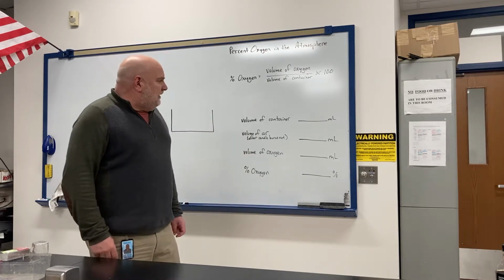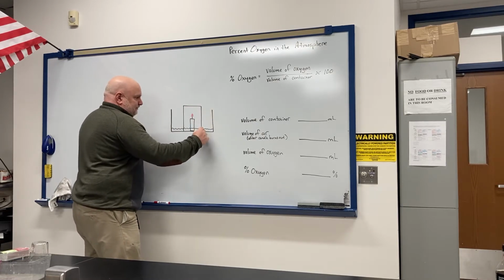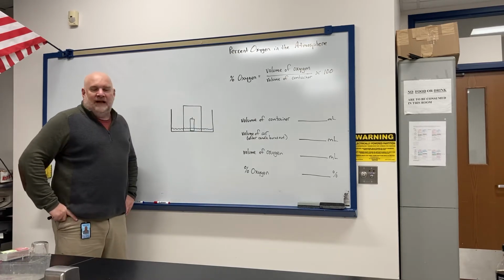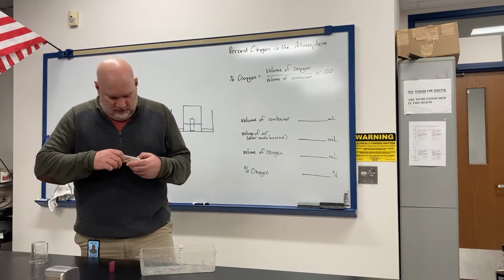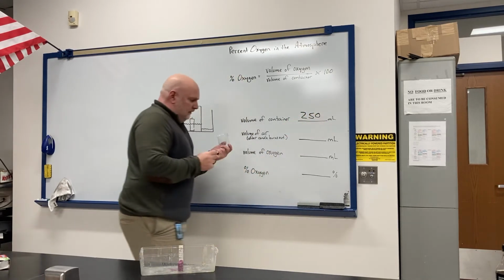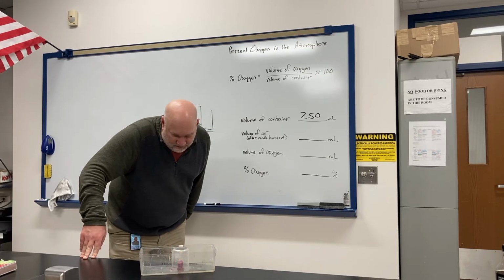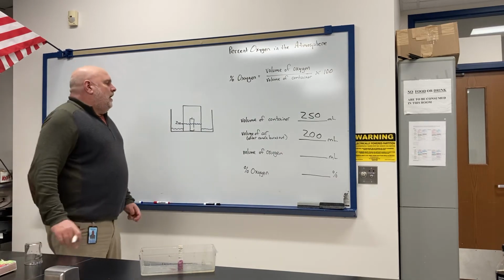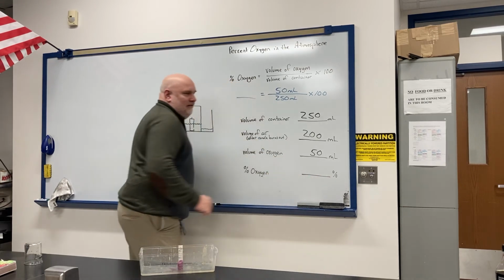Percent Oxygen in the Atmosphere Lab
Video I n which the amount of oxygen in the atmosphere is calculated from a simple experiment.